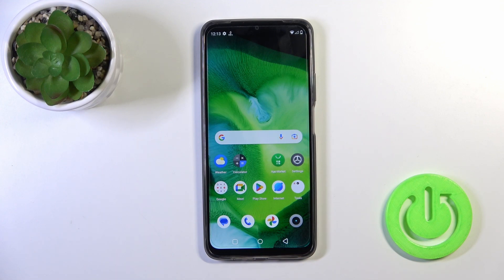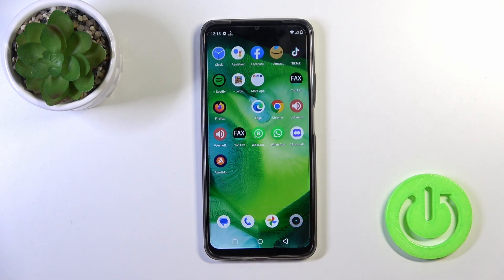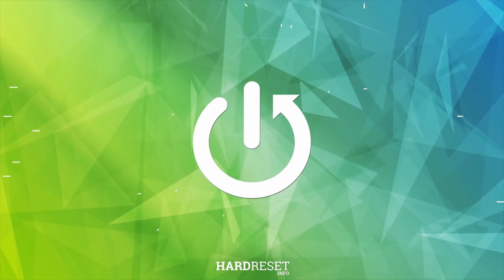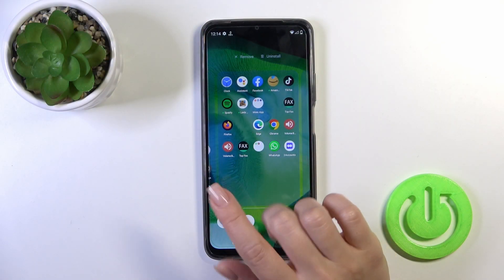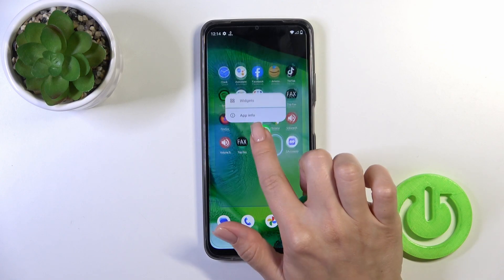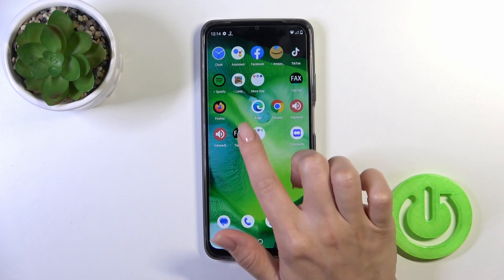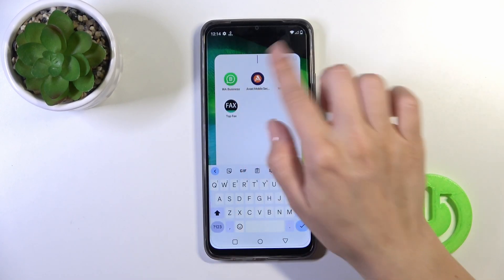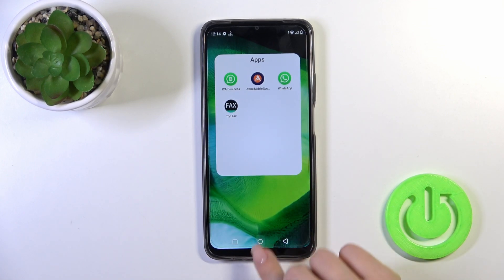How to Create Home Screen Folders in Realme C51 – Tidy Up Home Screen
If you're wondering how to tidy up the home screen in your Realme C51 thanks to creating folders, then here we are coming to show you how to do it! In this tutorial, we would like to guide you to a proper section, which will allow you to easily create the folders and add apps to them! Thanks to this you'll be able to assign the apps to particular categories of your choice! So let's follow all shown steps and successfully create home screen folders in Realme C51!

How to create folder in Realme C51? How to clean home screen in Realme C51? How to group apps in Realme C51? How to organize home screen in Realme C51? How to find apps settings in Realme C51? How to put apps in folder in Realme C51? How to categorize apps in Realme C51?